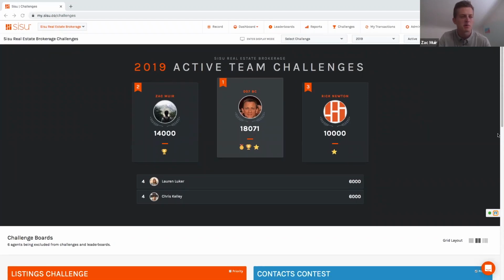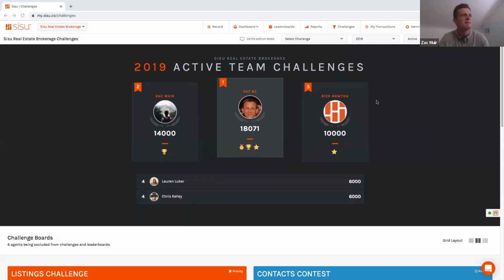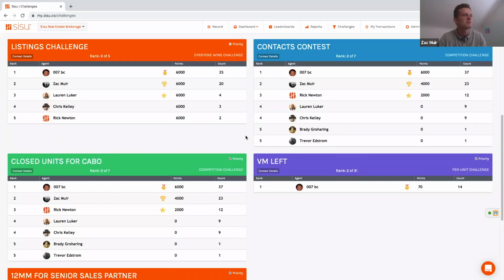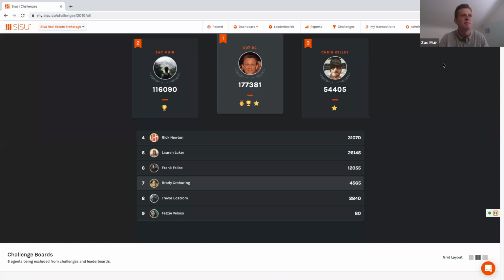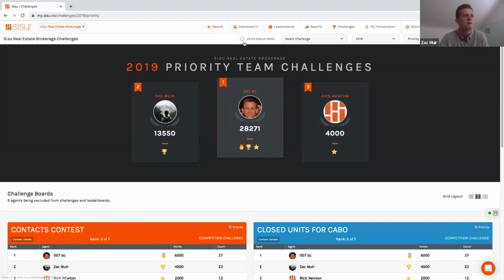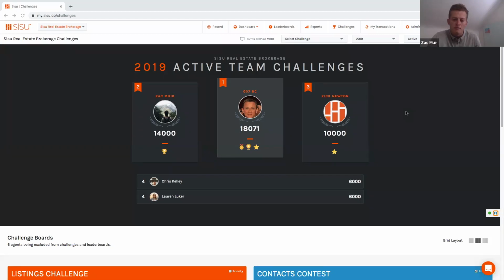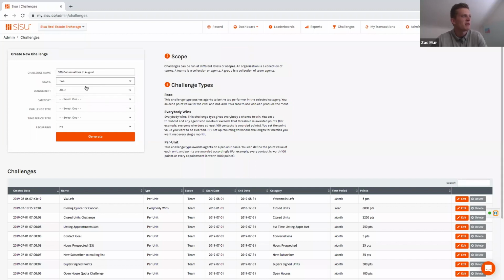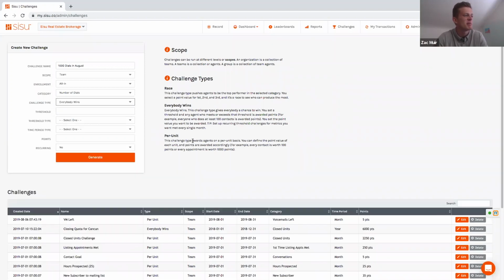August 14th - Sisu Mastermind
Increase CRM and system engagement, Sisu engagement, and motivate your team by creating fun and exciting challenges based on the sales drivers and behavior that you know produces guaranteed results.